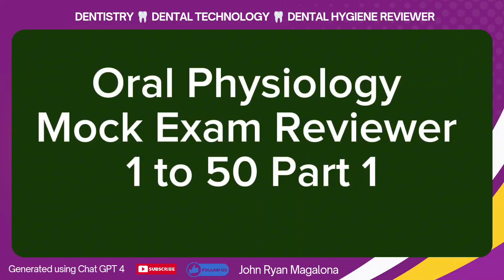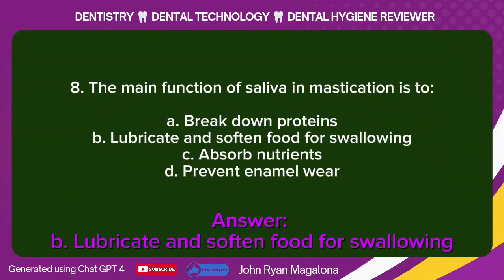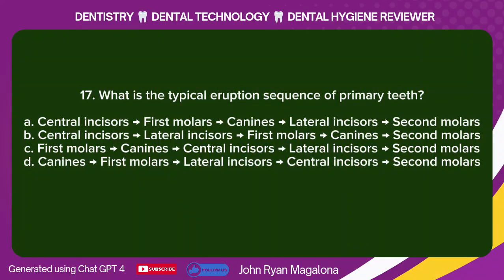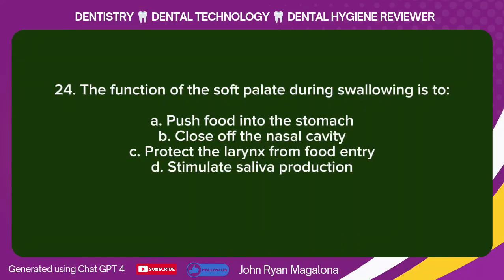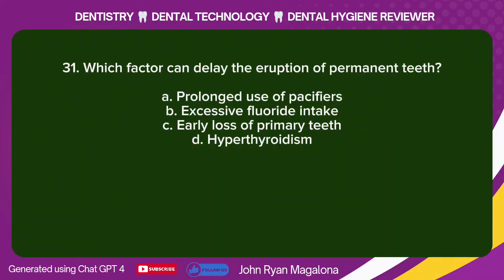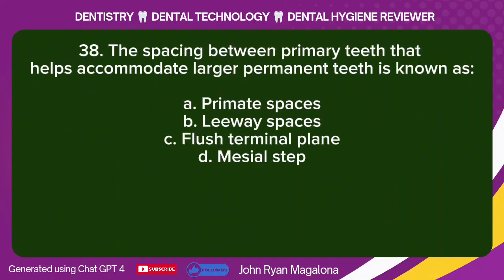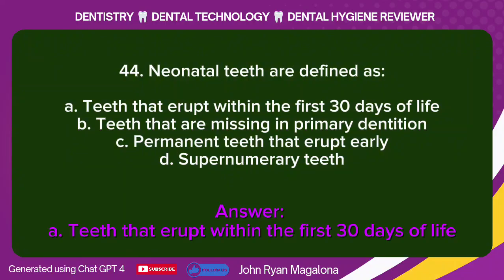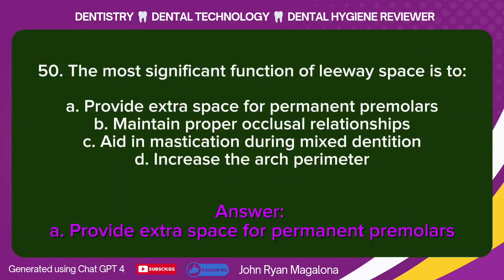Board Exam Reviewer for Dentistry Dental Technology Dental Hygiene | Topic Oral Physiology Part 1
The content provided in this dental reviewer is for educational and informational purposes only.

All questions, explanations, and materials in this reviewer are generated using ChatGPT and are based on general dental knowledge, textbooks, and publicly available resources. This reviewer does not contain actual board exam questions and should not be considered a guaranteed way to pass the Dentistry, Dental Technology, or Dental Hygiene board examinations in the Philippines.

While we strive for accuracy, we encourage viewers to consult official references, textbooks, and review centers for comprehensive preparation. The creator of this content is not responsible for any errors, omissions, or exam outcomes based on the use of this reviewer.

By watching and using this material, you acknowledge that it is intended as a study aid and not as a substitute for professional education, training, or official review courses.

Related Topics

About Us

Ang  YouTube Channel na ito ay hindi kaakibat sa anumang mga Ahensya ng Pamahalaan, Kompanya o Organisasyon sa Pilipinas. Ang layunin ng channel na ito ay upang magbigay ng kapaki-pakinabang at lehitimong impormasyon sa lahat ng Pilipino na nangangailangan ng gabay upang masagot ang kanilang mga katanungan.

Music Used Credit to the Right Owner

Related Searches